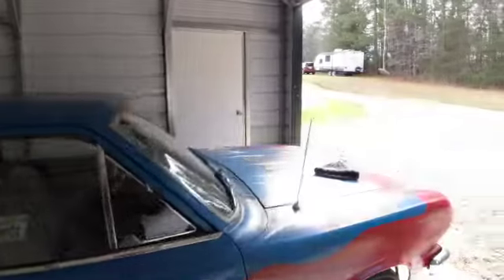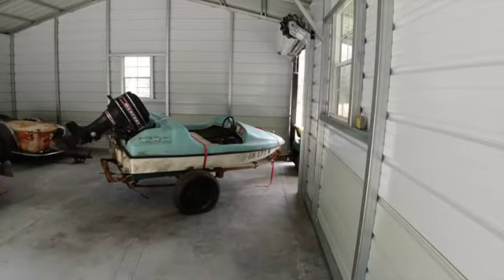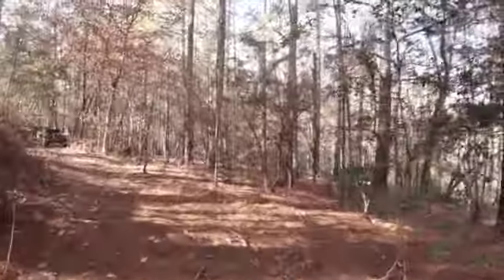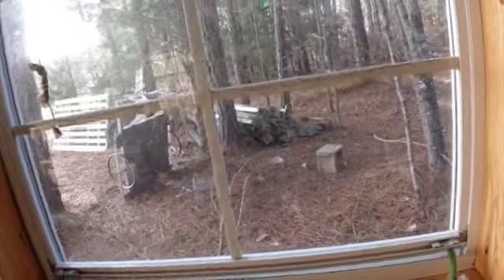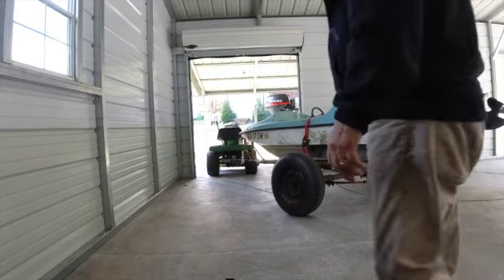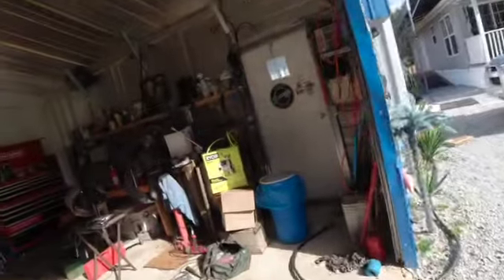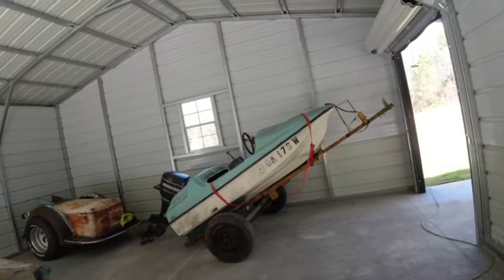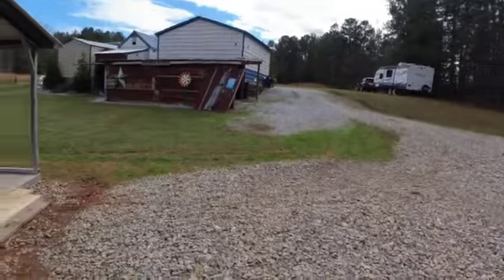Move the little speedboat in